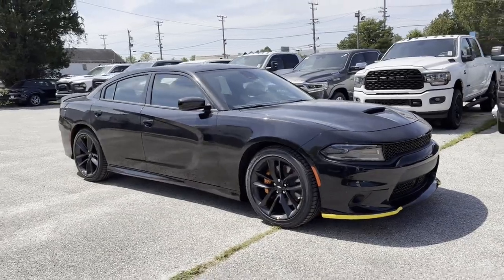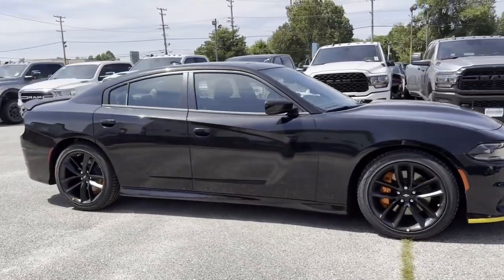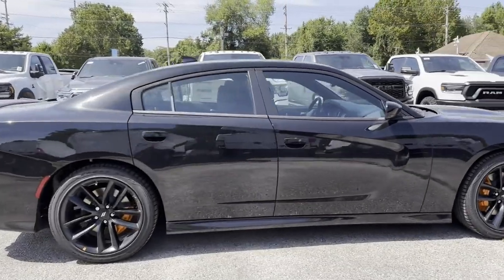2023 Dodge Charger GT Bowie, Annapolis, Capitol Heights, Upper Marlboro, Oxon Hill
2023 Dodge Charger GT 2C3CDXHG8PH635165 Video

With our large New Inventory, we have the perfect new car, truck or SUV to fit your needs!

In the market for a brand new Chrysler, Dodge, Jeep or RAM? Take a look at our New Vehicle Specials to find a great model to take home at a special price

With our large Pre-Owned Inventory, we have the vehicle you’re looking for!